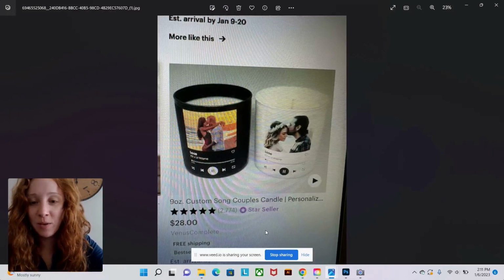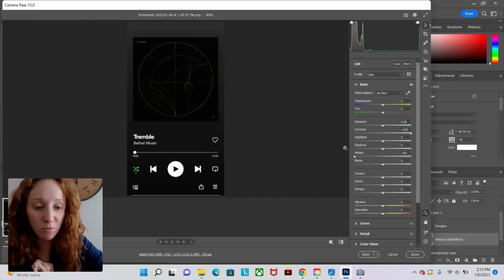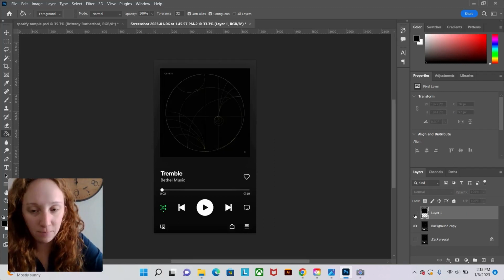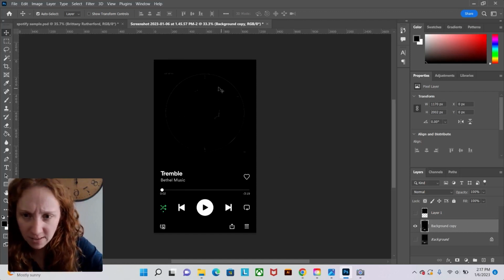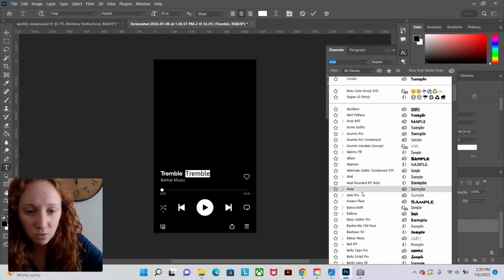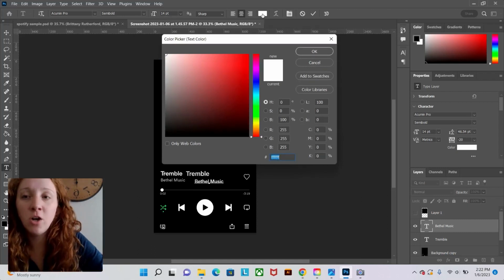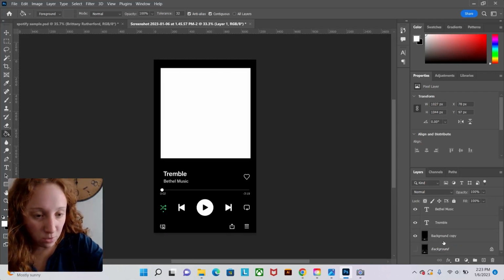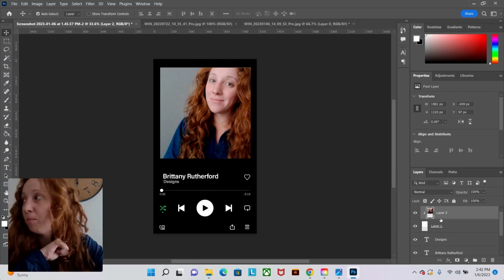Create digital art you can sell on Etsy using Photoshop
Use Photoshop to add yourself onto a personalized Spotify song